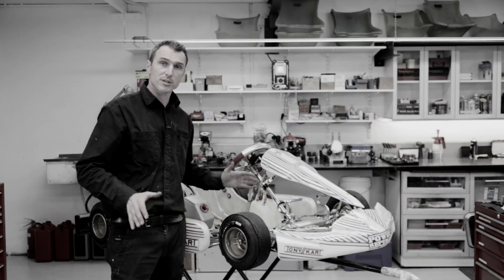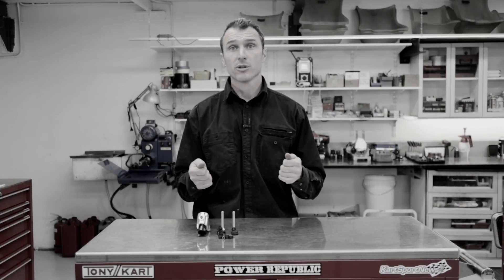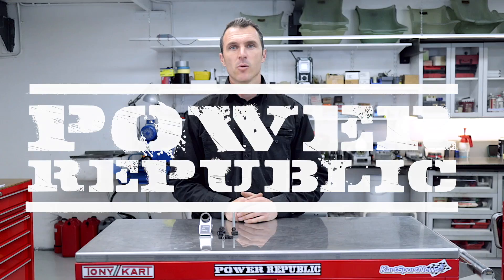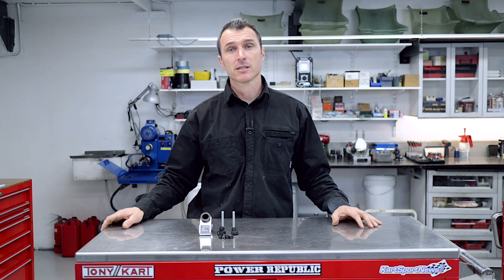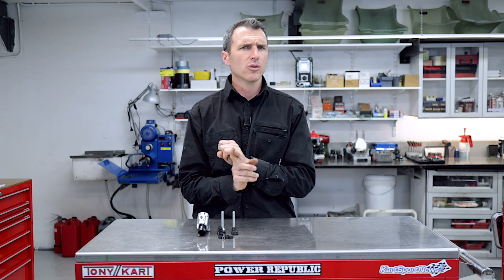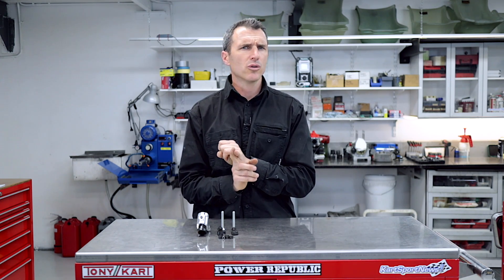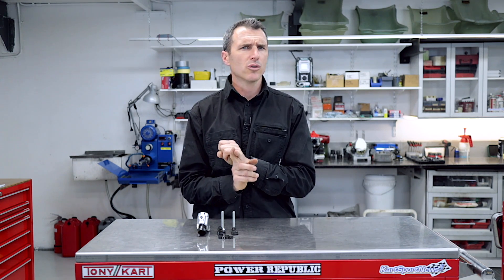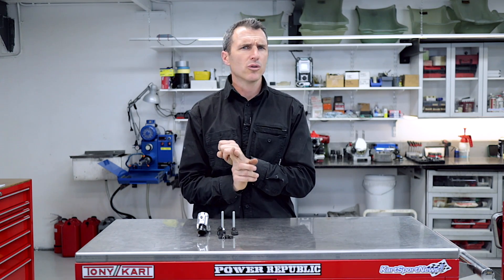PRODUCT REVIEWS: Introducing Dynamic Kart Steering - POWER REPUBLIC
In this week's video, we're introducing a new product for 2020, Dynamic Kart Steering.